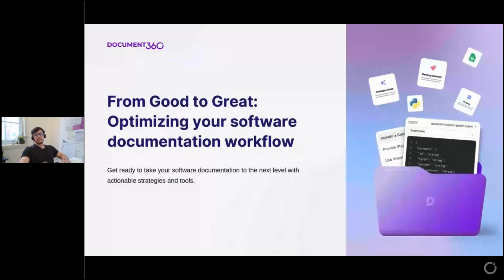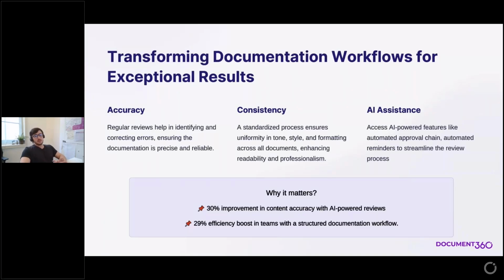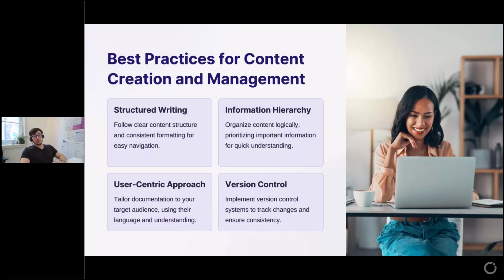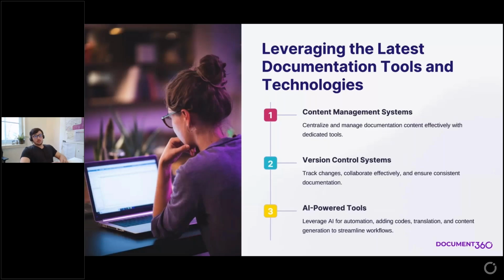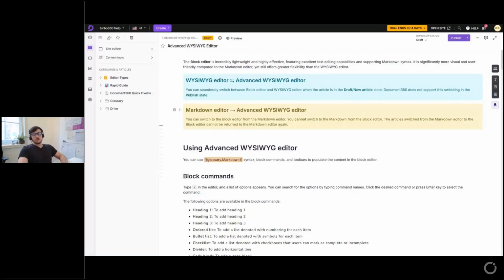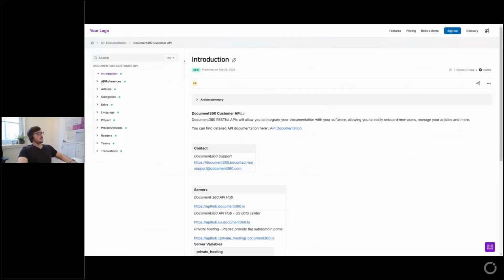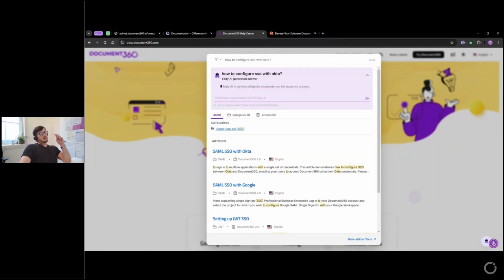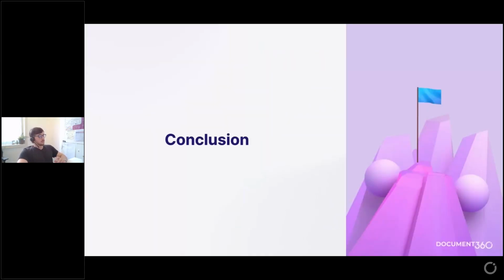Webinar on From Good to Great: Optimizing Your Software Documentation Workflow | Document360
High-quality documentation is more than just a necessity, it directly impacts user adoption, customer satisfaction, and support efficiency. Yet, creating exceptional documentation doesn’t happen by accident. It requires structured processes, the right tools, and a commitment to continuous improvement.

In this demo day, Calum Gale explored how modern documentation practices and AI-powered tools can revolutionize the way organizations approach documentation, turning it from a perceived burden into a valuable strategic asset.

Key Takeaways:
► Proven Documentation Strategies – Best practices to structure, manage, and optimize documentation for clarity, usability, and discoverability.
► AI-Driven Enhancements – How AI assists in content suggestions, gap analysis, and maintaining a consistent tone and style across all documentation.
► Streamlined Workflows – Techniques to simplify the documentation process, from initial drafts to final approvals, reducing bottlenecks and inefficiencies.
► Industry Insights & Best Practices – How leading organizations are enhancing their documentation workflows to improve efficiency, reduce support costs, and boost user experience. Whether you’re a technical writer, product manager, or part of a documentation team, this webinar equips you with actionable strategies to elevate your documentation approach and maximize its impact.